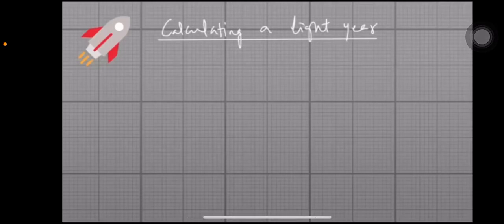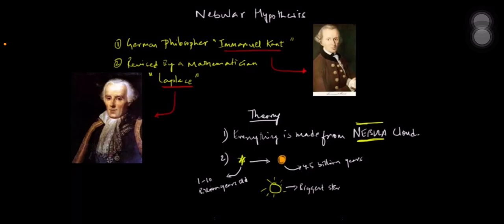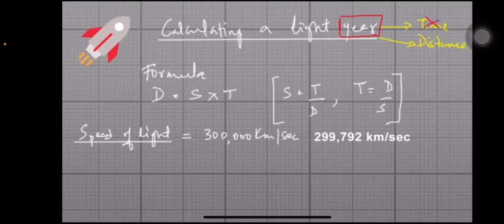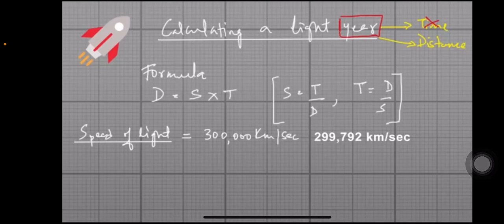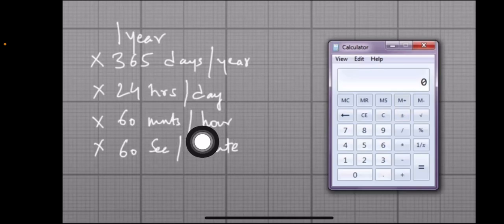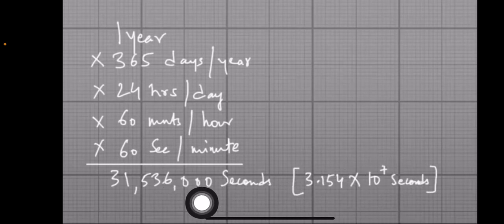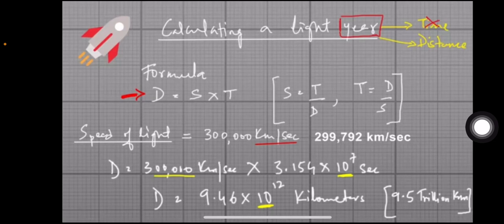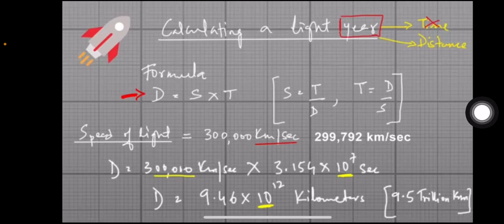How to Calculate a Light Year? || 11th Geography NCERT || UPSC || In Tamil